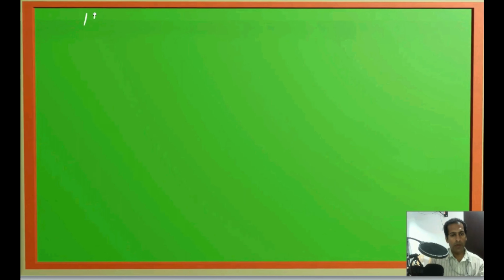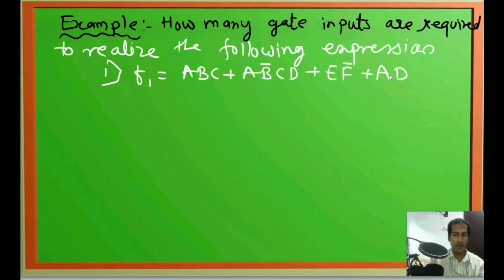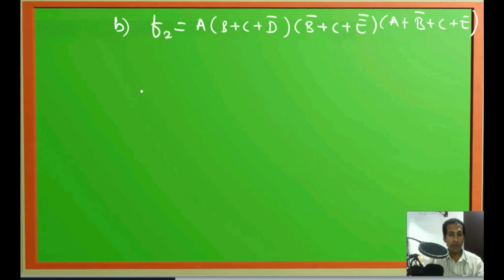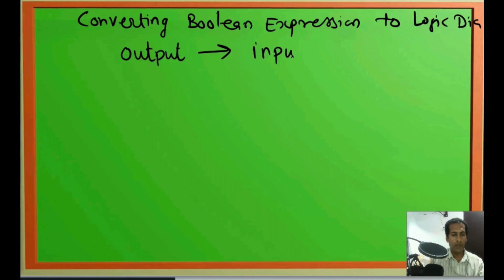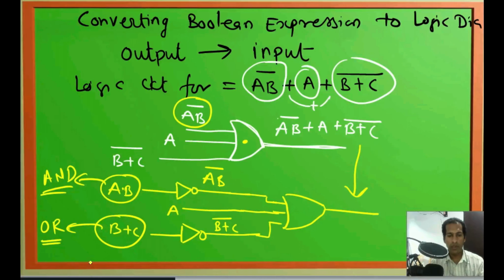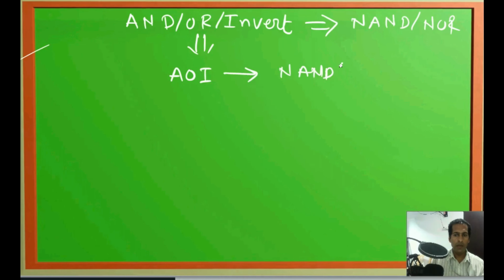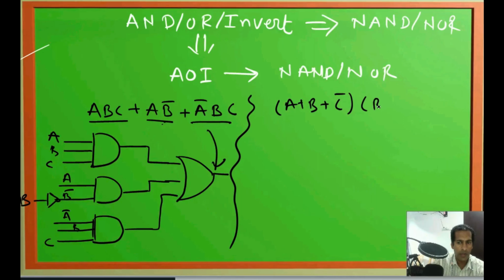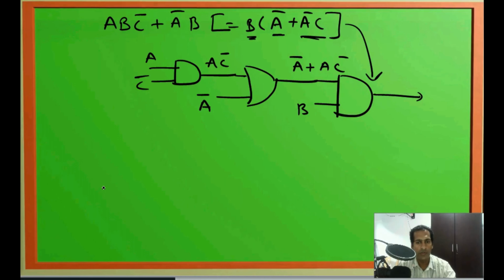Session 31 Switching theory and logic design